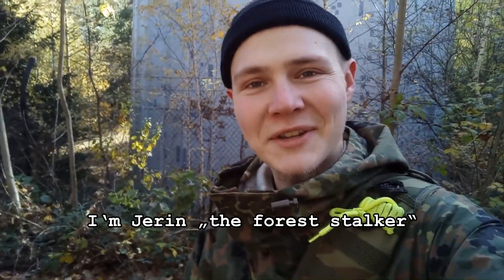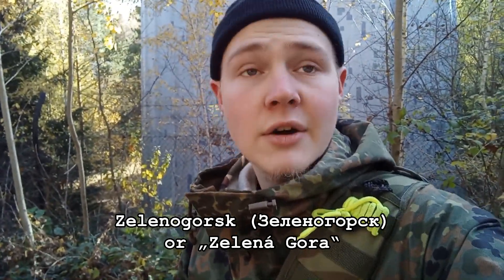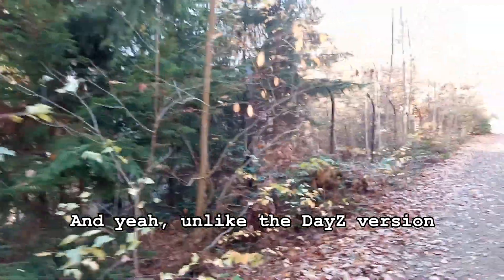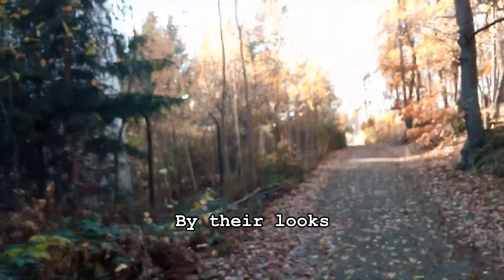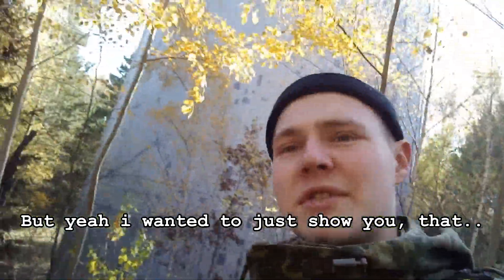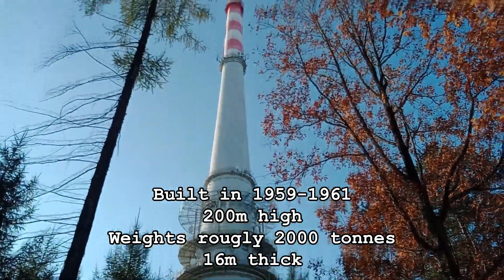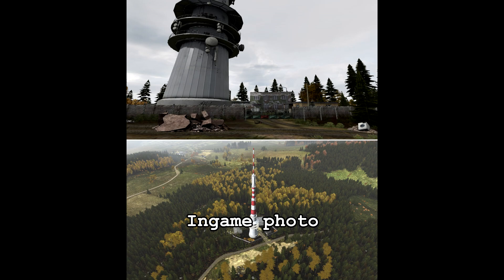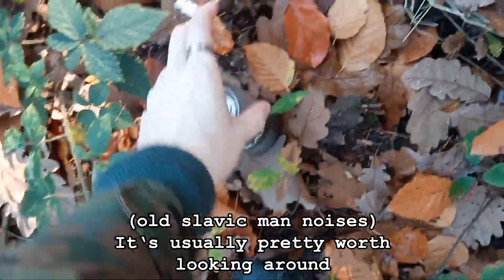DayZ Zelenogorsk IRL !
Did you know ? About 90% of DayZ is modelled after real places in the Czech Republic (big suprise, BOHEMIA interactive being Czech, am i right ?).

Today i want to show you a place in game called "Green mountain" or "Zelenogorsk". Speciffically the antena, which is an ingame model of real life structure just outside of prague called "Cukrák".

If you want to see me visit more IRL places of DayZ, you can do following :
Comment which place you want me to visit next -
or just simply grab a beer/coffee while watching this from you toilette for extra komfort points.

Innocence Died Screaming · Nick Fox (But cut only to loop at the shadowy part)